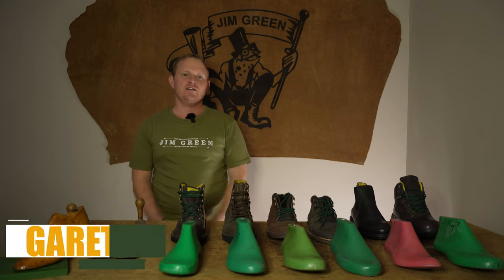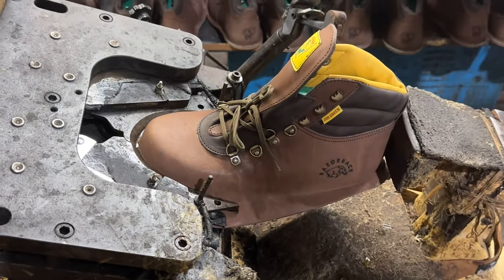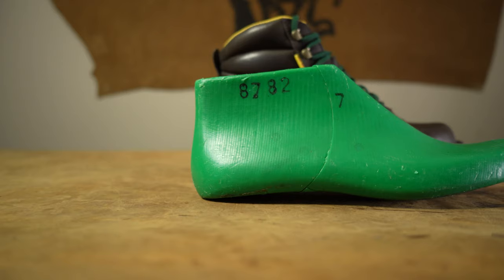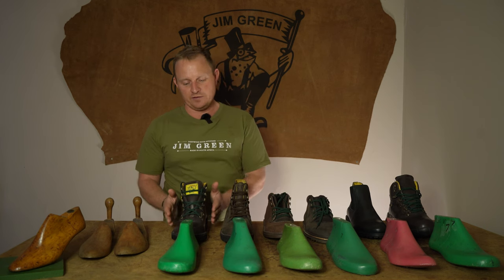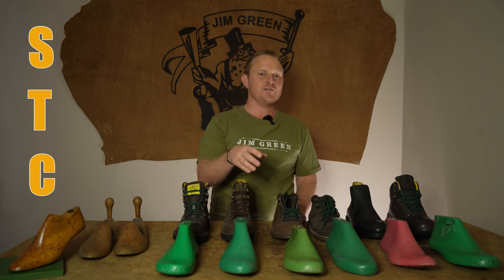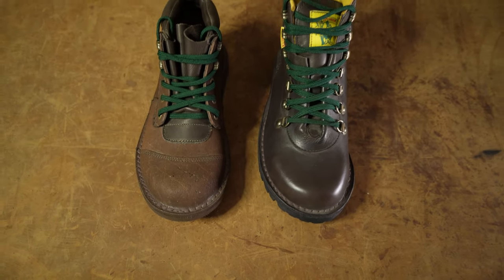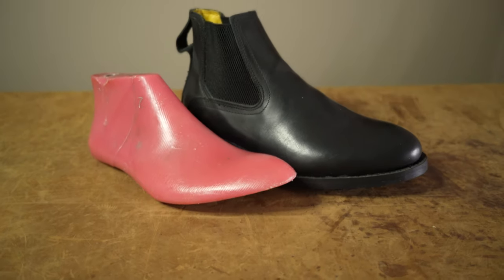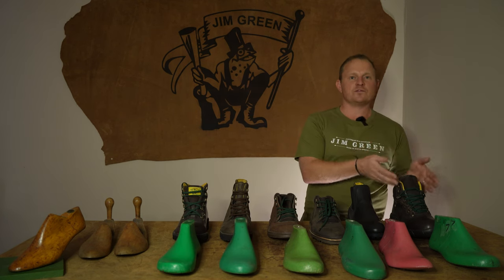How Boots/Shoes Get Their Shape?! (Lasting) + Jim Green Lasts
Ever wondered how your favorite Jim Green boots get their perfect shape? We unpack the fascinating art of lasting, the age-old technique that brings footwear to life!  Join us as we jump into the craftsmanship and feel behind each Jim Green Last.

Song: Toolbeat Sounds - African Beats